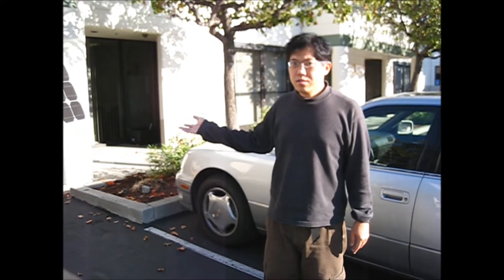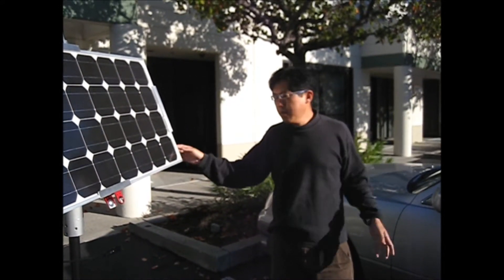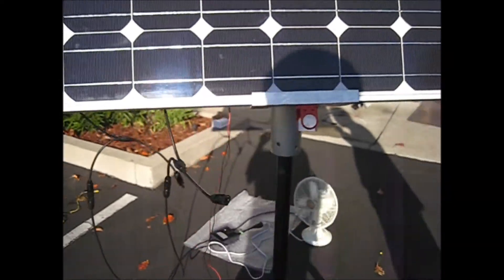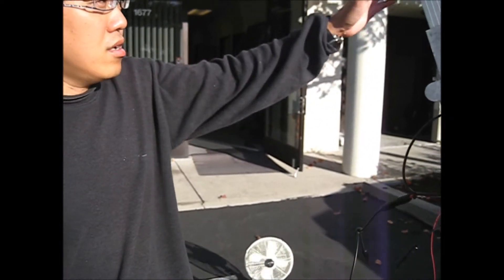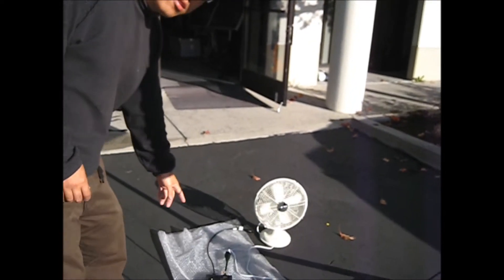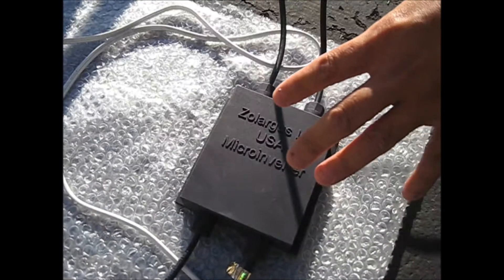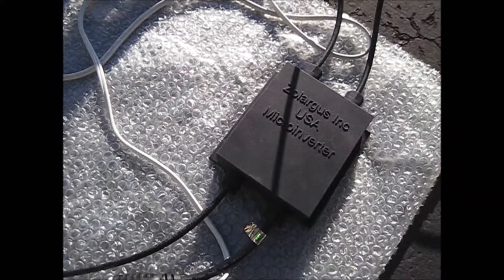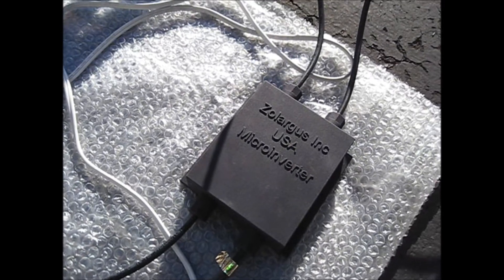Zolargus Inc, portable Solar System with Micro-inverter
Zolargus Inc, portable Solar System with Micro-inverter with energy field Smart Sensor technology